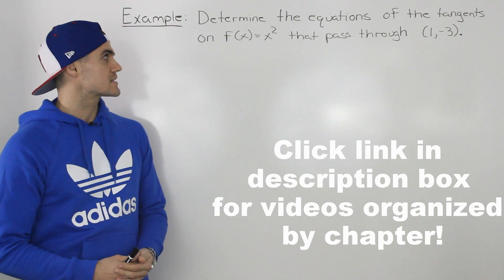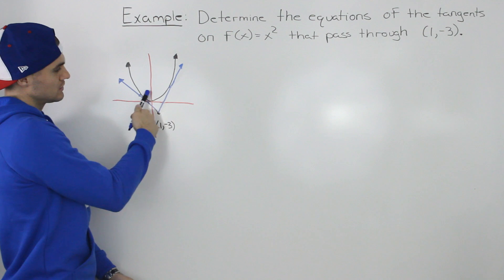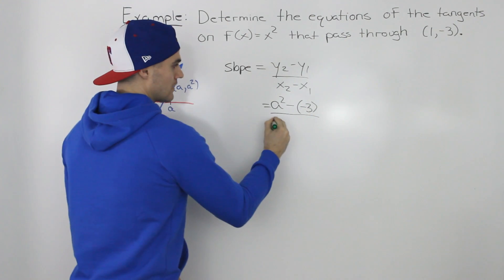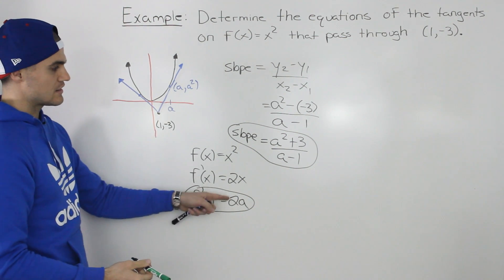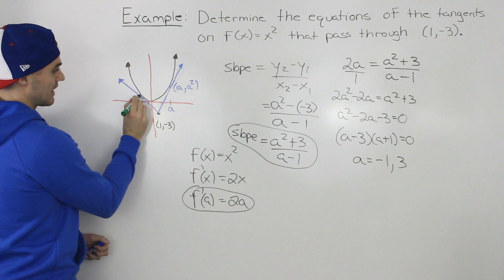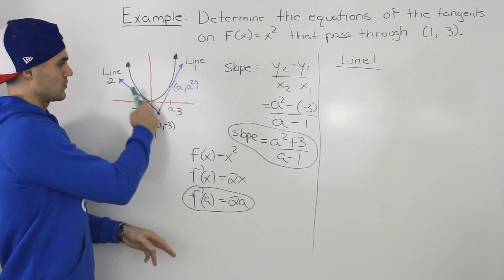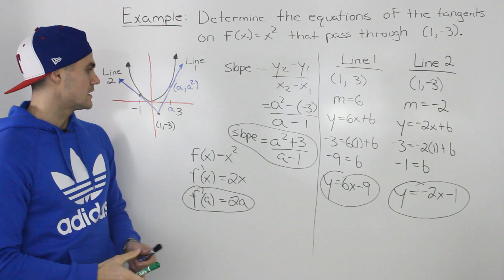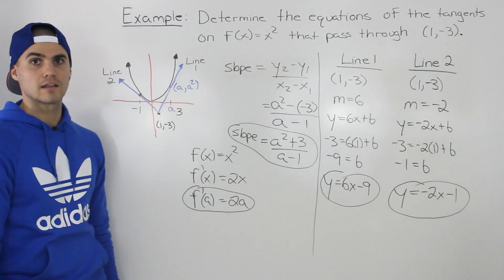MCV4U (2.2) - Equation of Tangent through Coordinate - grade 12 calculus